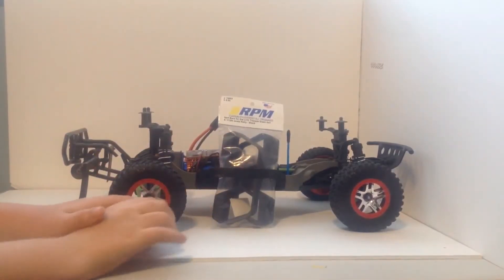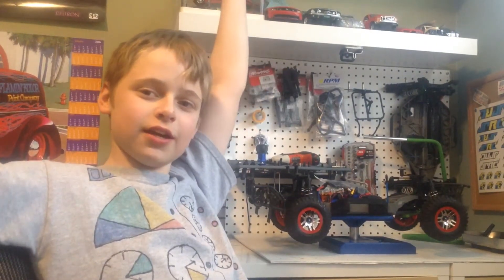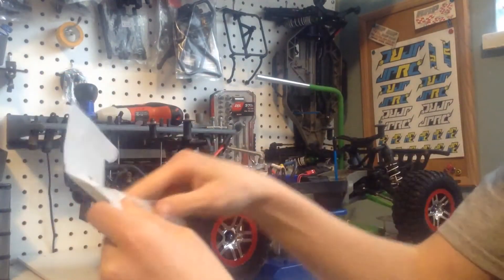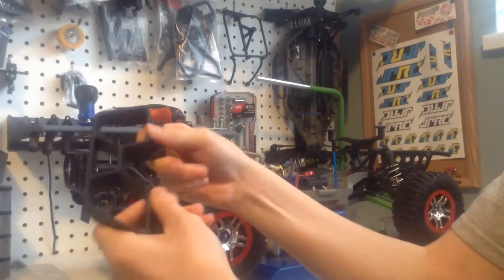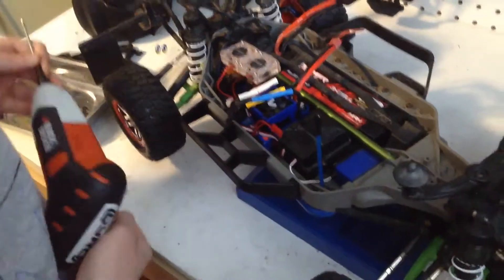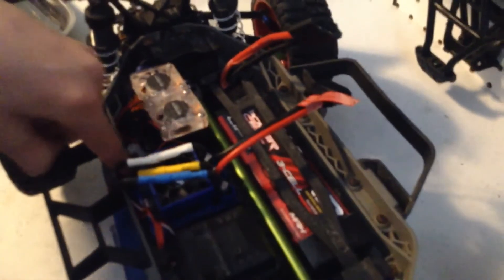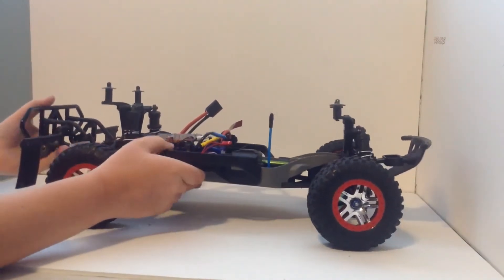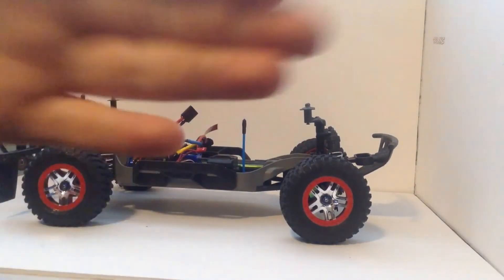Installing RPM nerf bars on a traxxas slash 4x4 lcg! _RC_KING_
For this video me and my friend install rpm nerf bars  on my traxxas slash 4x4 lcg . it was a realy easy bolt on upgrade! If you have a lcg traxxas slash 4x4 or rally i really suggest upgrading the them for a better look and a lot stronger build quality.